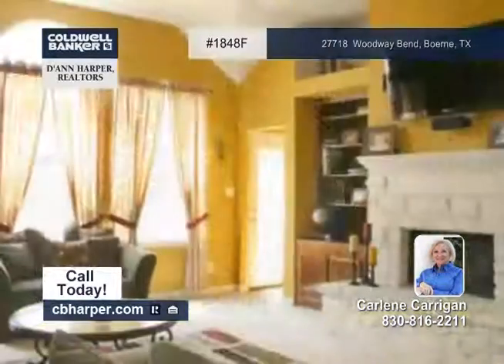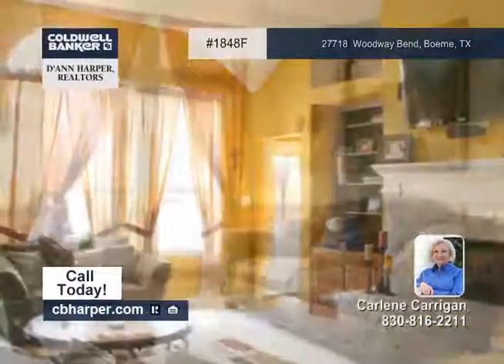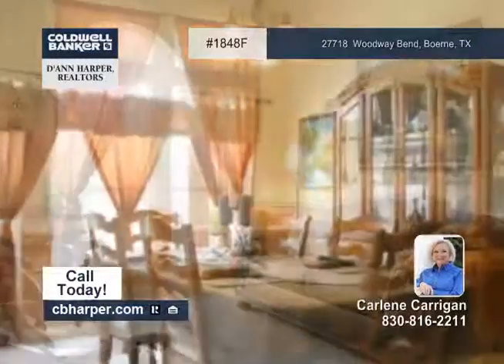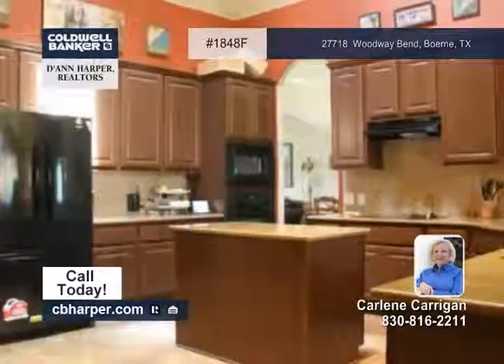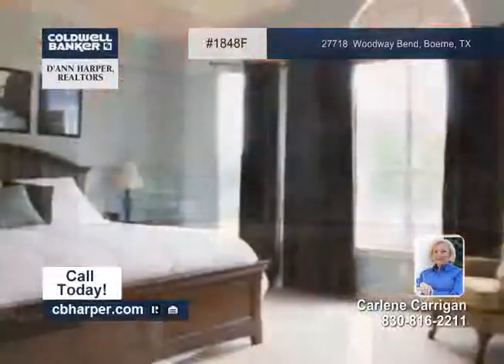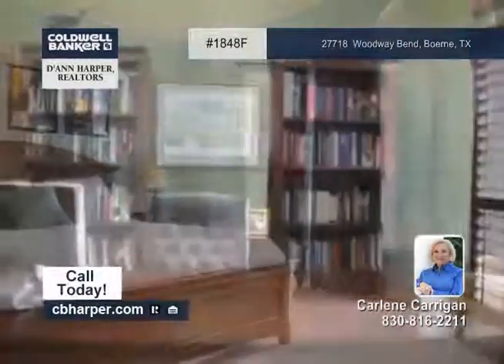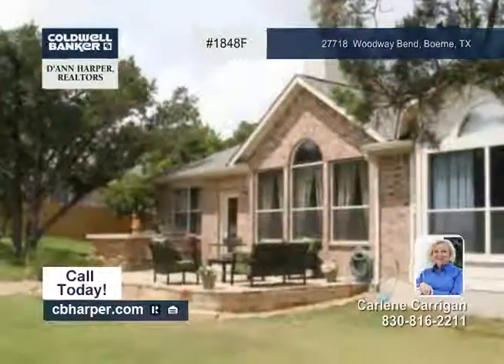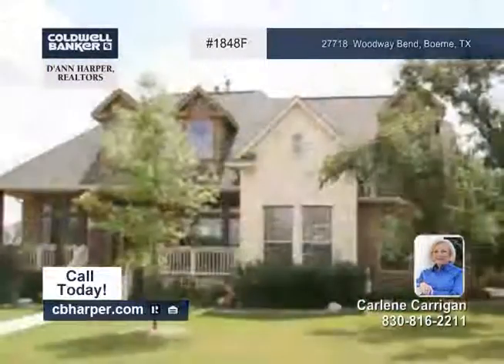Home for sale in Boerne, TX | $370,000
3BR, 3.5BA home in gated neighborhood and very convenient location! Features high ceilings, three living areas, separate dining room. Eat-in kitchen with breakfast bar. Gas fireplace in living room. Carpet, tile and wood flooring throughout. Master bedroom down with walk-in closet, master bath has separate tub/shower and double vanity. Stone and rock exterior. Schedule a private tour today!